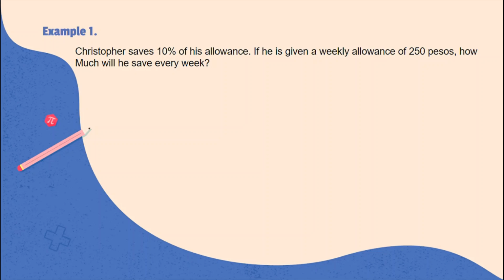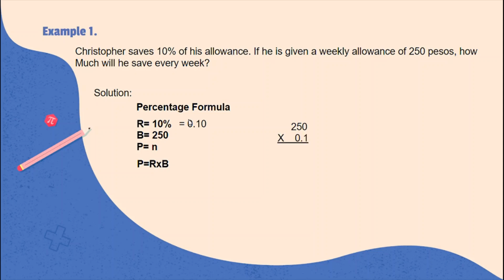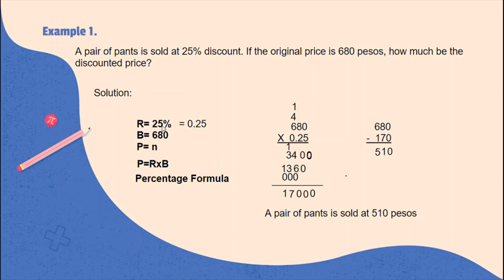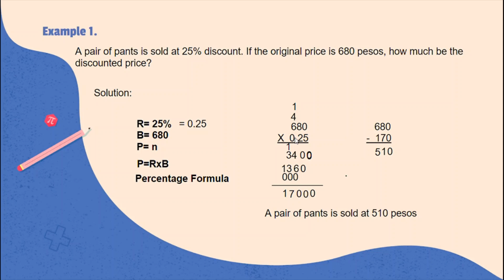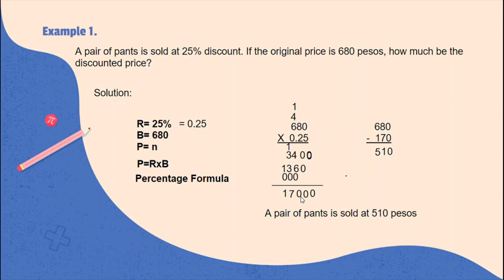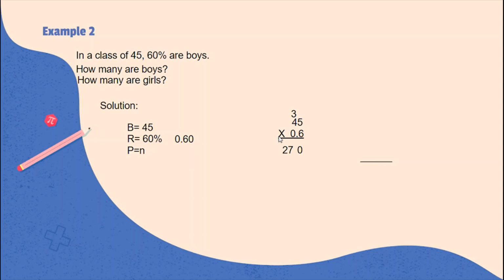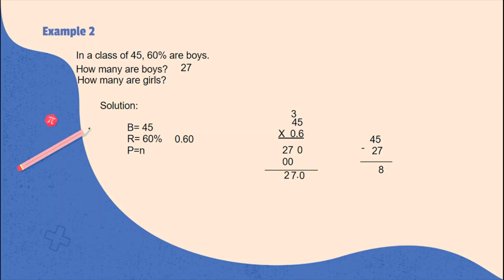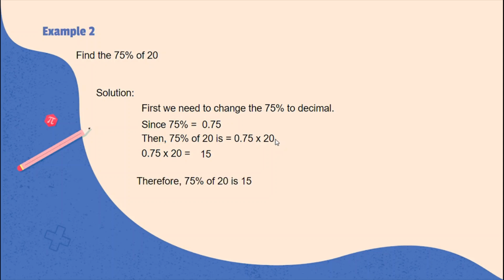Finding the percentage of a number